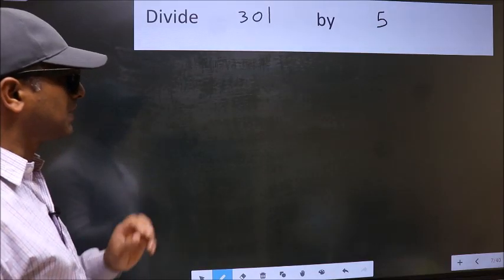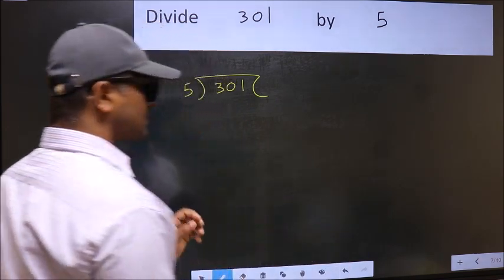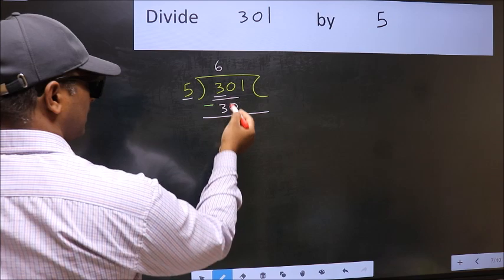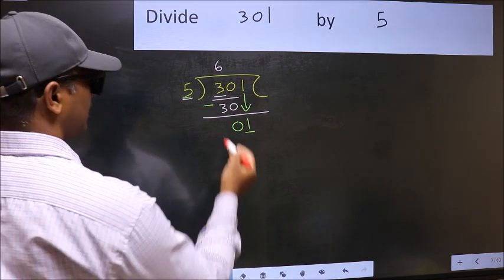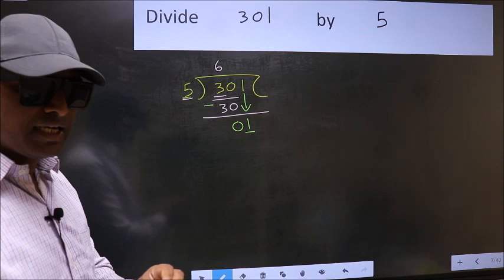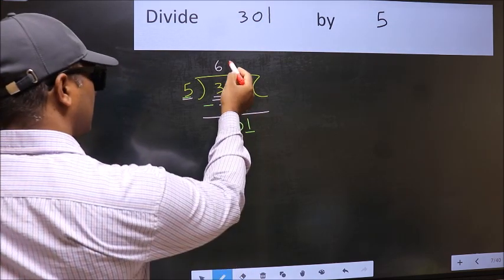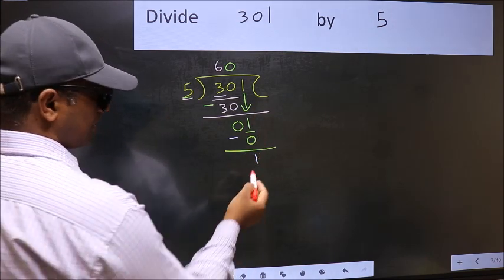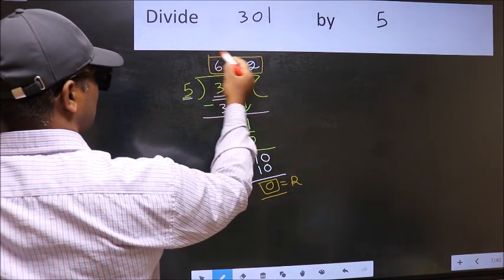Divide 301 by 5 Most common mistake while dividing